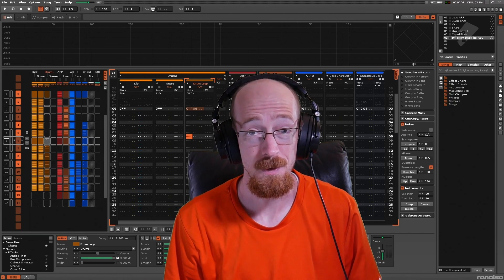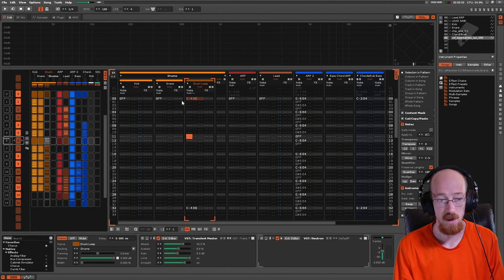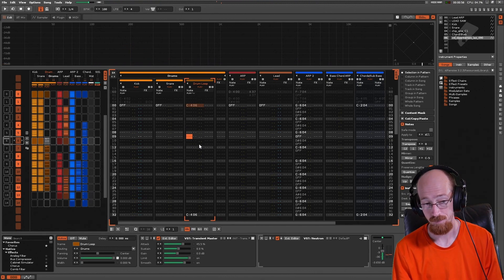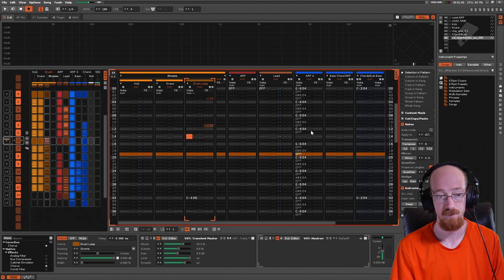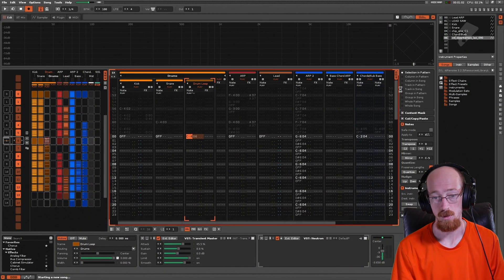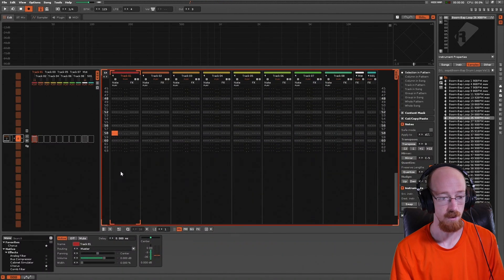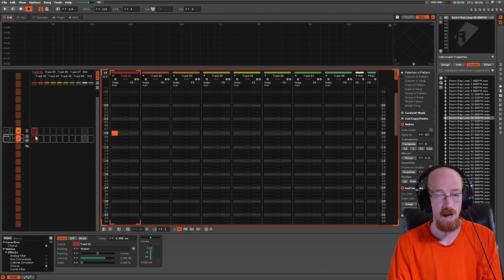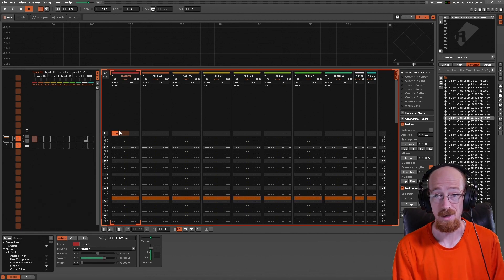Renoise Autoseek - Play samples without needing to start from a note trigger!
This is a feature of Renoise that is extremely helpful for drums loops, vocals and other longer samples. Definitely one worth knowing about!

If you see something cool and go looking for it try out my links:

Timestamps
00:00 The Problem
00:40 Autoseek
01:45 It works with FX commands
02:44 It works across patterns